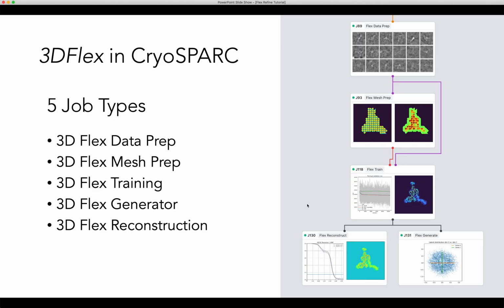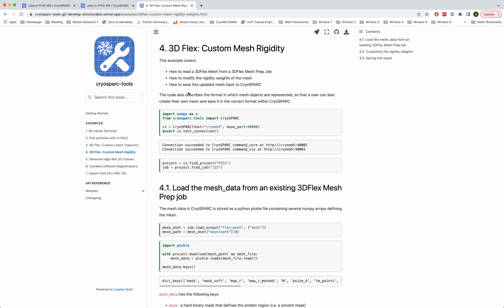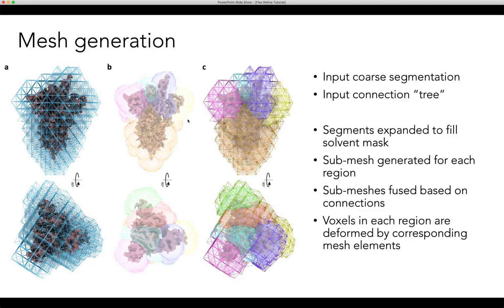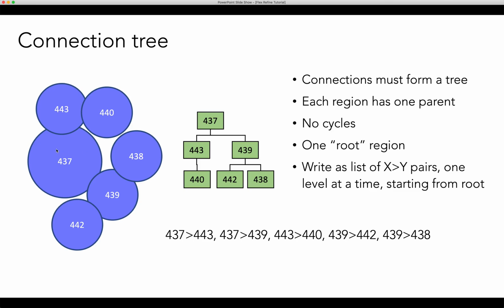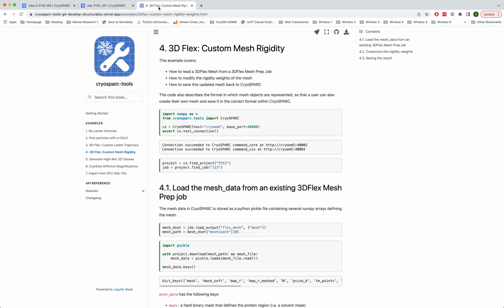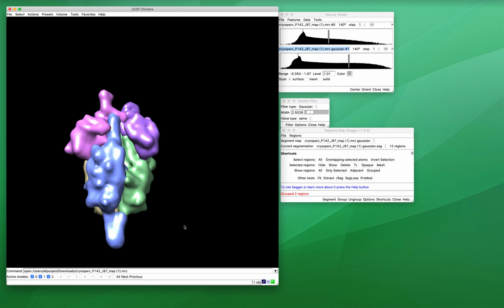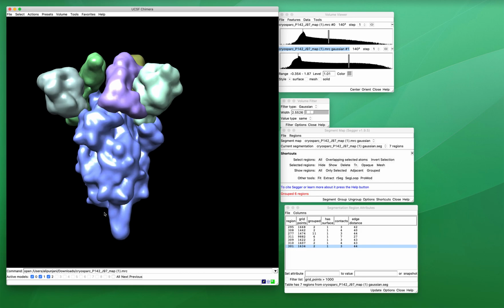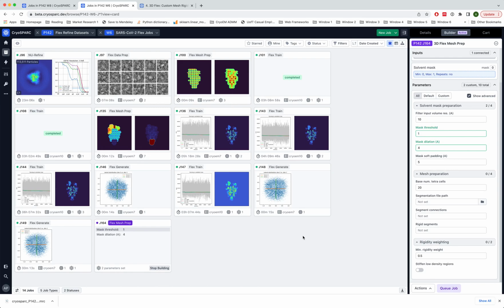CryoSPARC 3D Flexible Refinement Mesh Preparation Tutorial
3D Flexible Refinement (3DFlex) is a motion-based deep generative model for continuous heterogeneity. It can model non-rigid motion and flexibility of a protein molecule across its conformational landscape, and can use the motion model to combine signal from particle images in different conformations to improve refinement resolution in flexible regions.